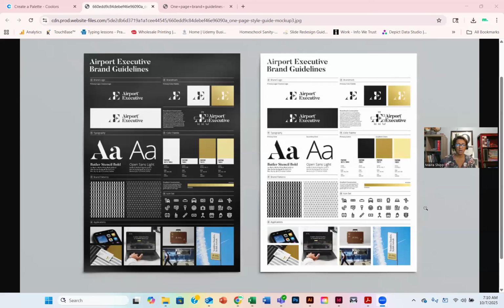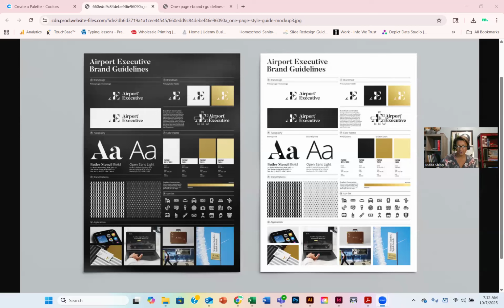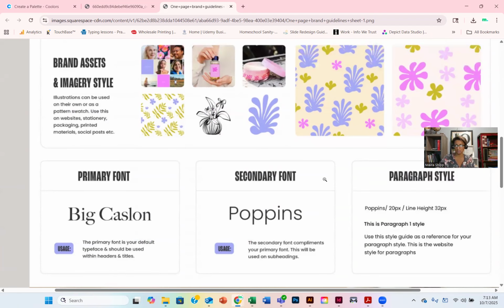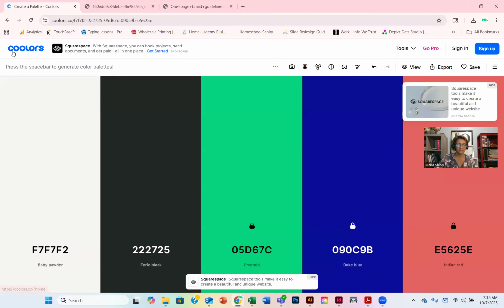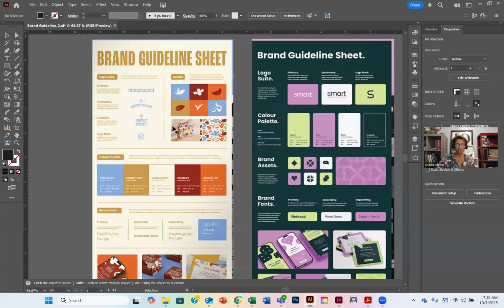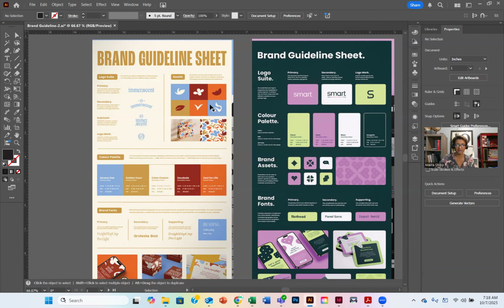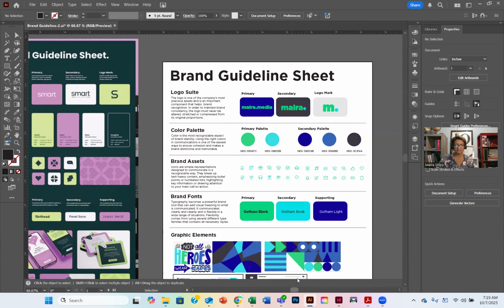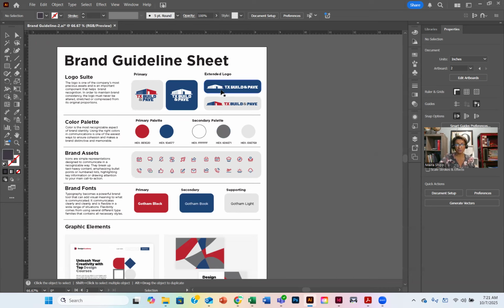How to Create a Brand Guideline Quick Sheet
Learn how to create a professional Brand Guideline Quick Sheet in this step-by-step tutorial! Perfect for designers, marketers, and business owners, this video walks you through the essentials of crafting a clear and concise brand guideline to ensure consistency across your brand's visuals and messaging. From choosing fonts and colors to defining your brand voice, this beginner-friendly guide covers it all. Ideal for my class or anyone looking to streamline their branding process! BrandGuidelines GraphicDesign BrandingTips"